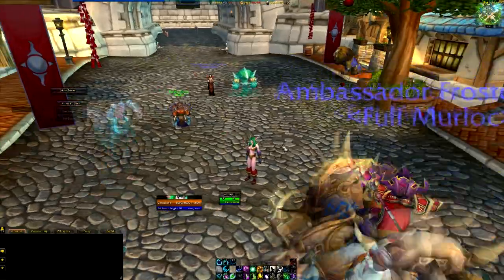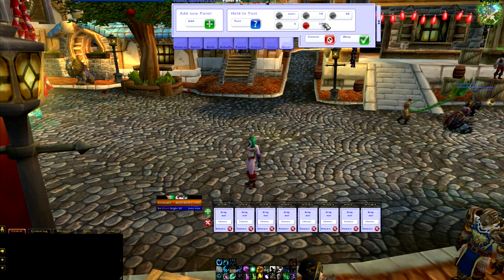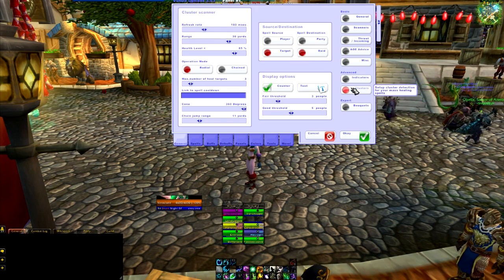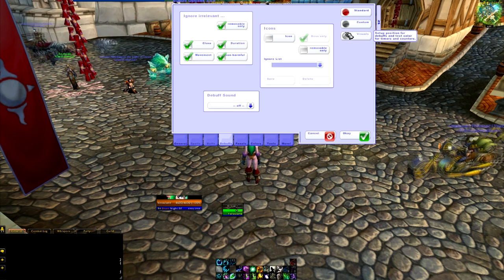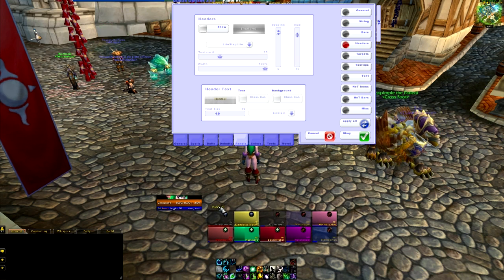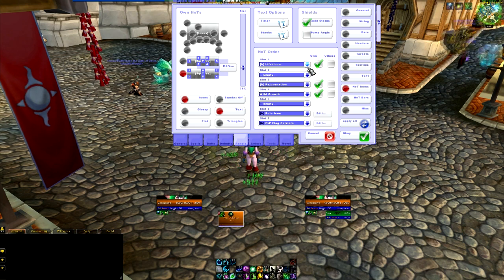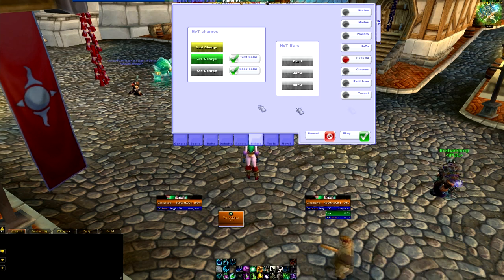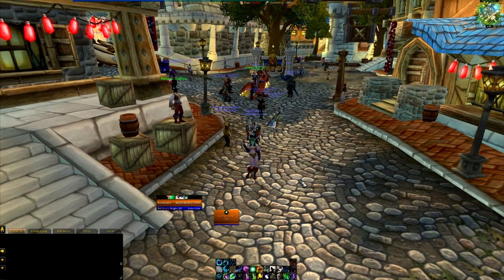World of Warcraft VuhDo Setup Guide (Healing Addon)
Finally finished the VuhDo setup guide! This is a how to video on how to setup vuhdo which is an addon commonly used to heal with. It's one of my fav addons to use but it's also a little confusing, but highly customizable.